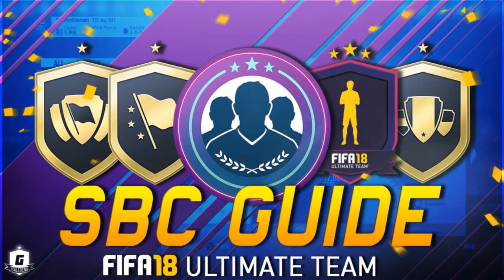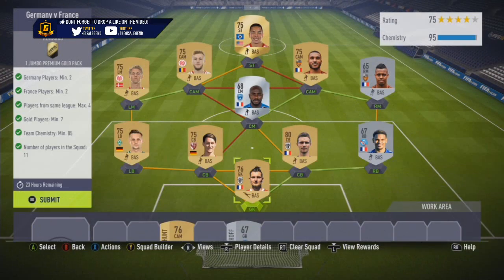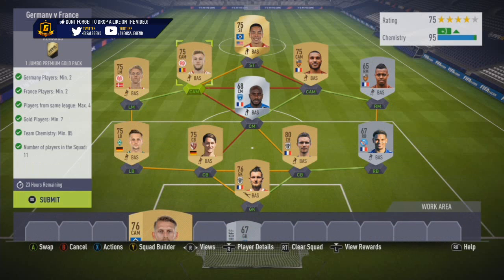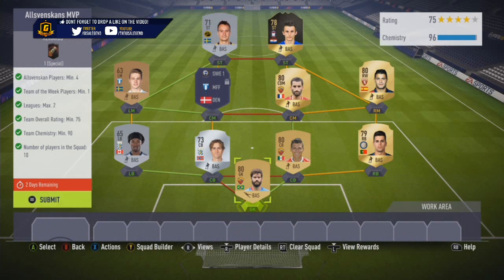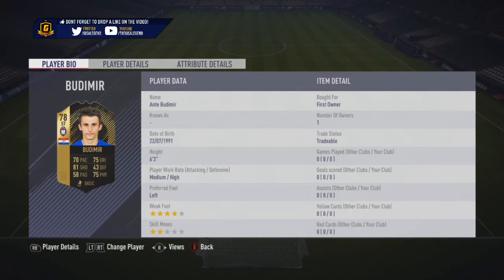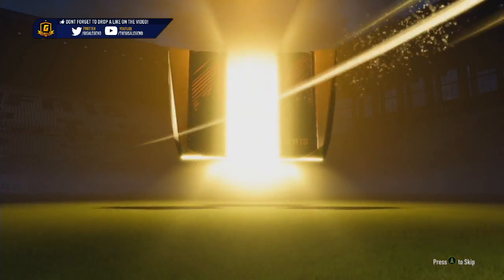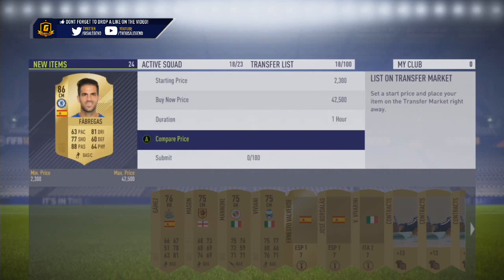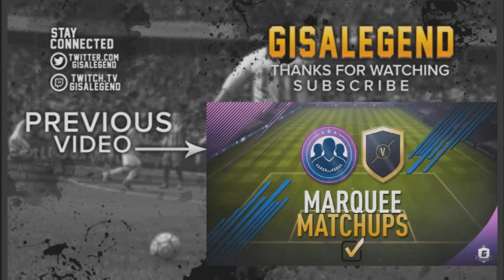FIFA 18 Germany vs France SBC - Path To Glory SBC & Allsvenskan MVP - 86 Rated Pull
FIFA 18 Squad Builder Challenges have proved so popular for people to do thought show how to do the Allsvenskan MVP & Path To Glory SBC for Germany vs France plus discuss the prices,  requirements and more.